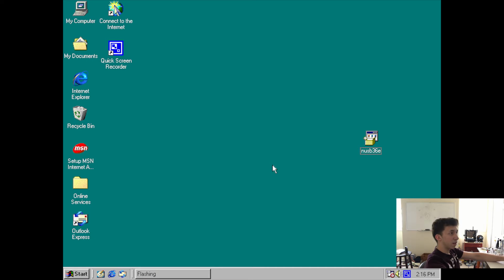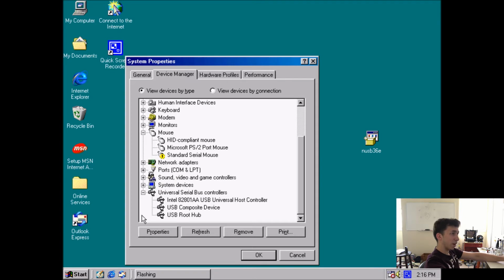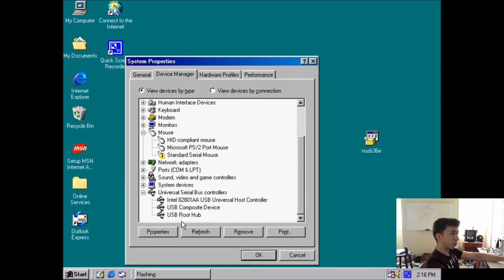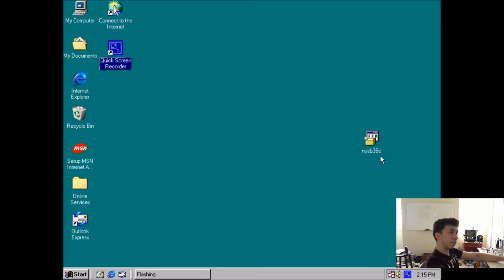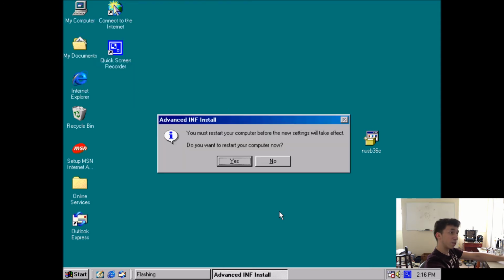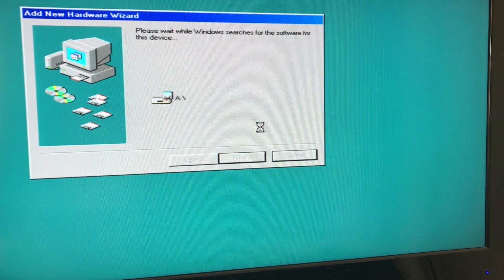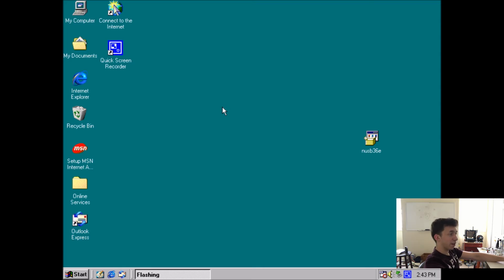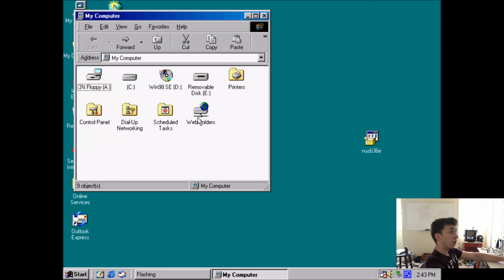Use Flash Drives With Windows 98!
In today's video, I show how you can use USB 2.0 flash drives with W98. This allows simple data transfer between modern computers and W98.